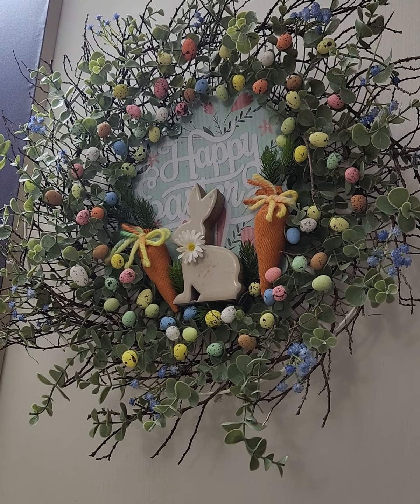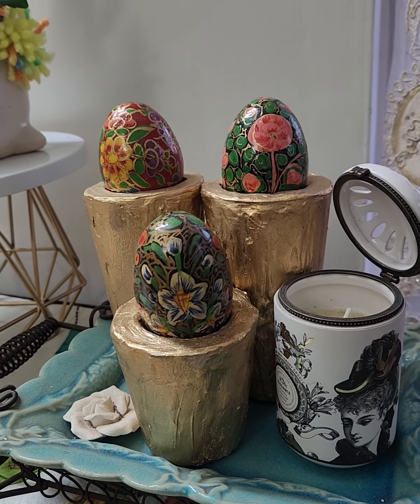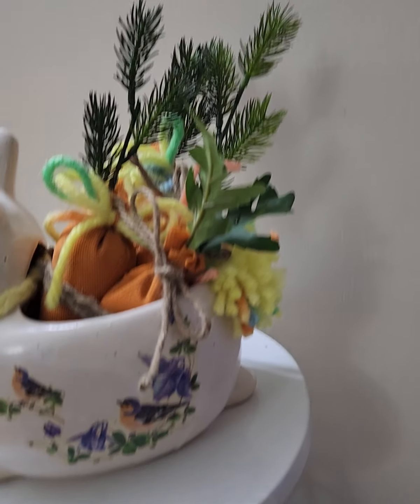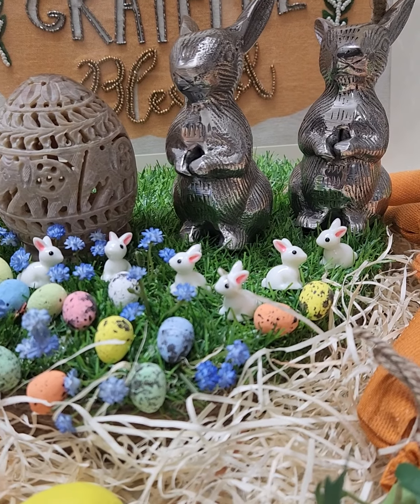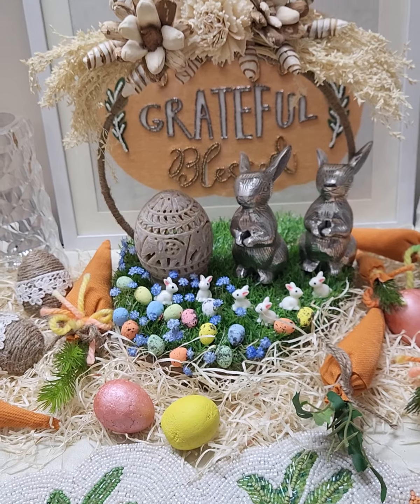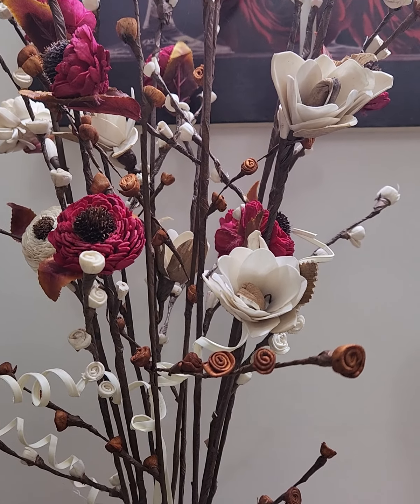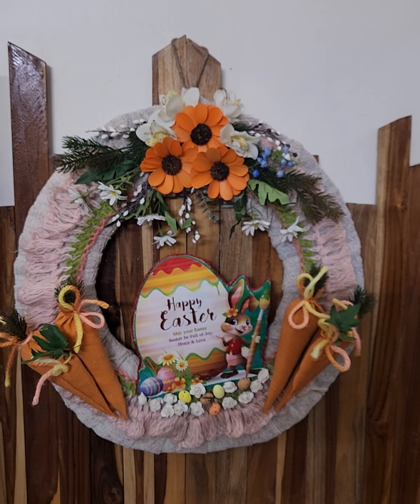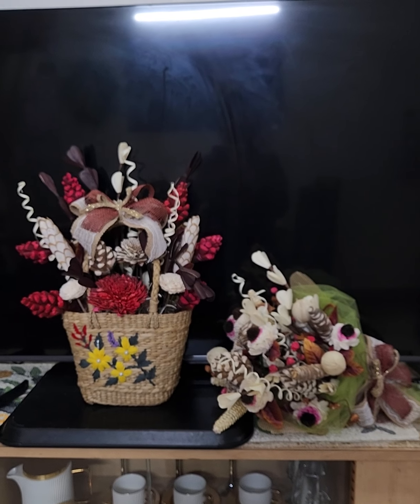Shillong Spring & Easter Tablescape. Recycled, Biodegradable & Reusable for LiFE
Spring and Easter Eco-friendly Dining Table decor 2023 @ Choco Naga